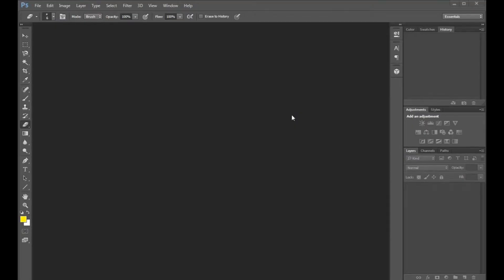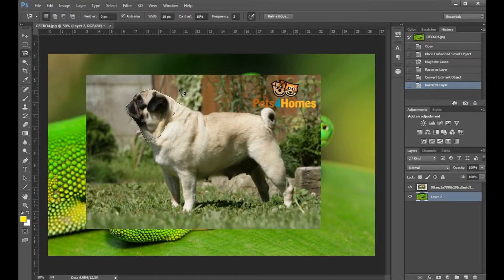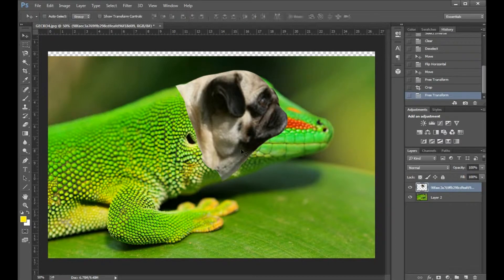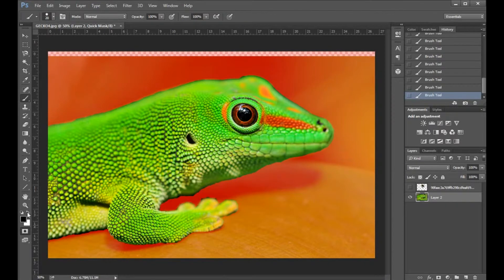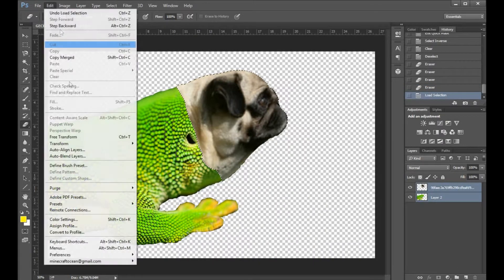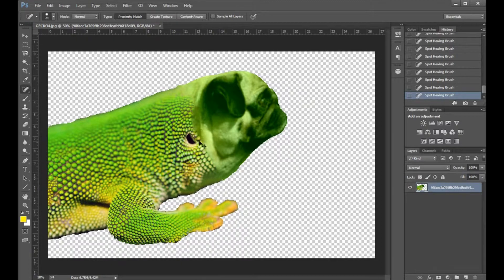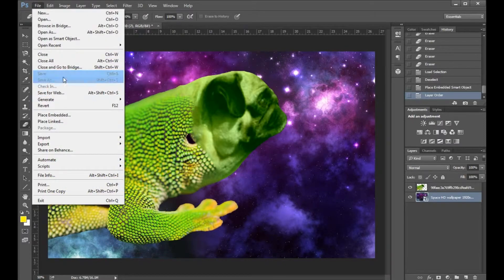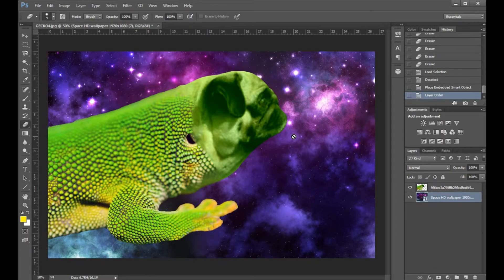Photoshop Tutorial | Splicing Animals #2 | The Pecko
This is a new thing I may start doing if you all enjoy it enough. I can do other photoshop tutorial-esque type videos. I hope you enjoy.

Heres the link to the random animal generator if you're interested